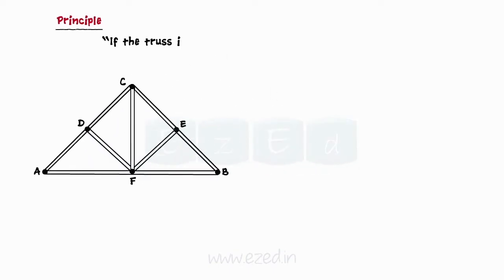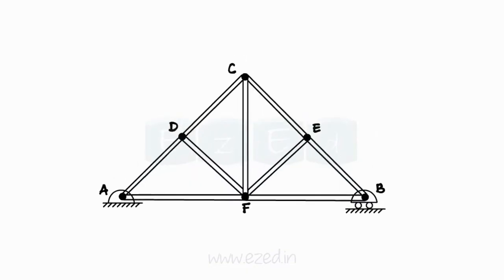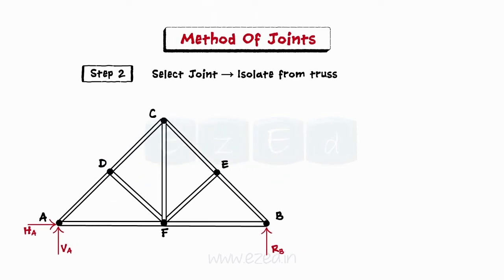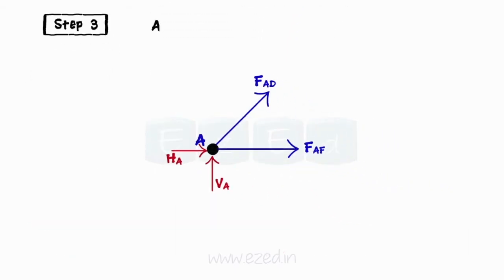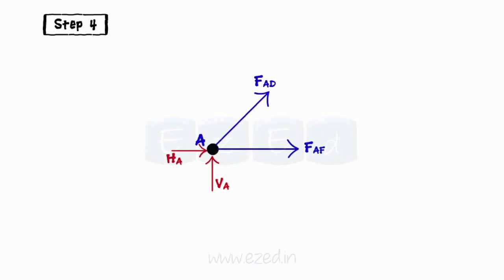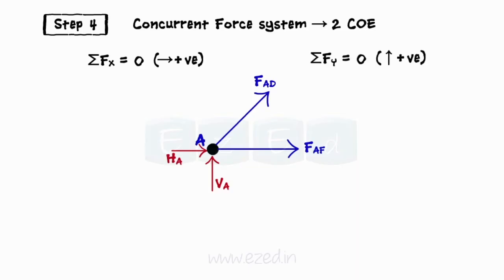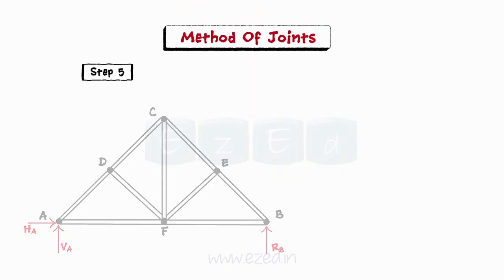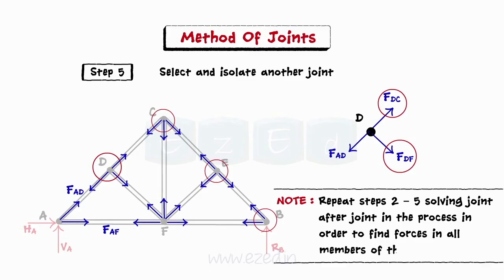Steps for Method OF Joints - Analysis Of Trusses - Engineering Mechanics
This video explains the steps during Method of Joints used to Analyze Trusses. Find the magnitude of the force acting on the truss and the nature of the force.